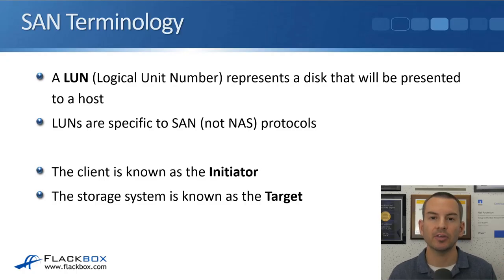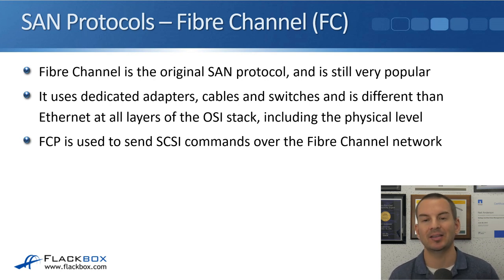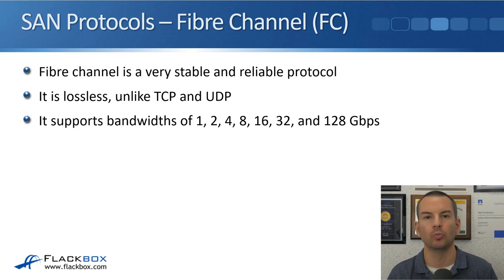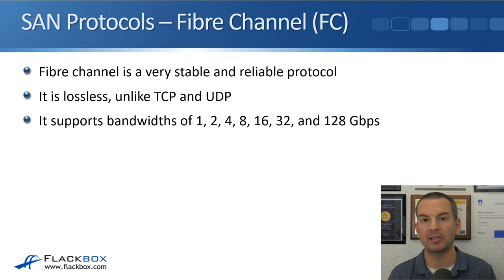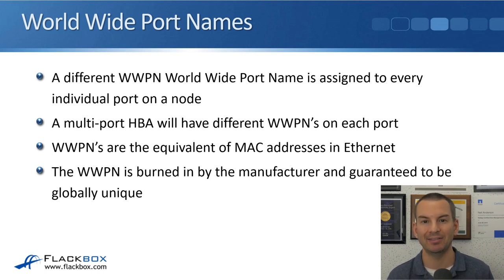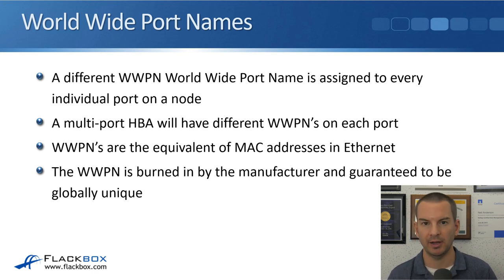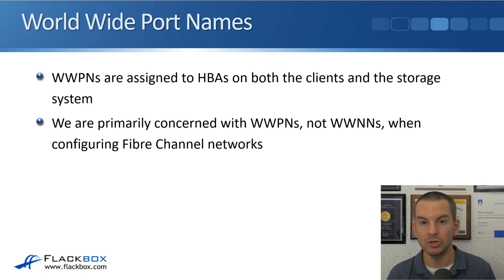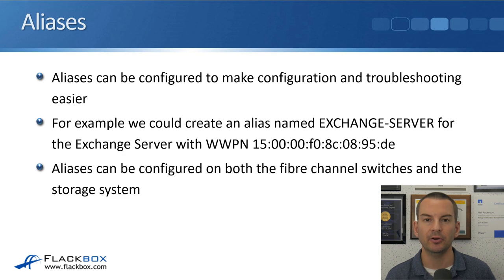Fibre Channel SAN Tutorial Part 1 - FCP and WWPN Addressing (new version)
The best place to start when explaining Storage Area Networks is with Fibre Channel, the original SAN protocol. Fibre Channel is still the most popular SAN protocol today, although iSCSI and Fibre Channel over Ethernet are also available.

for the full blog post with text and screenshots.

FREE EBOOKS

Thanks!
Neil